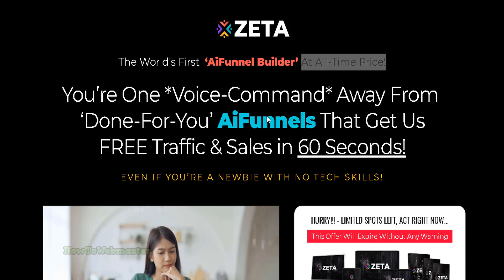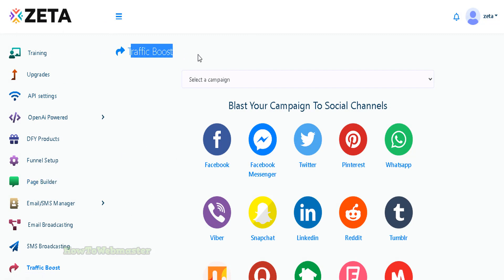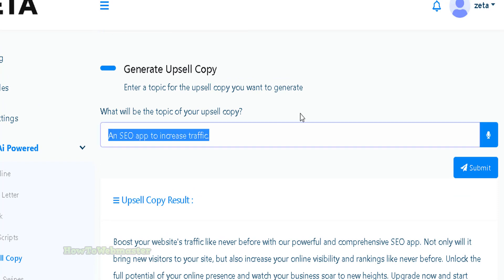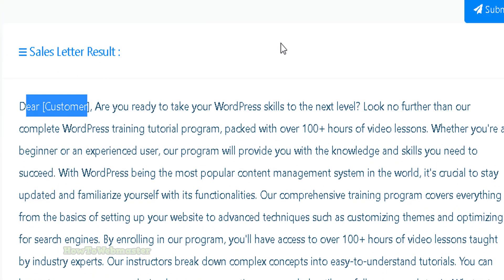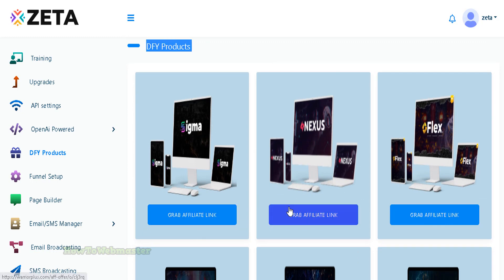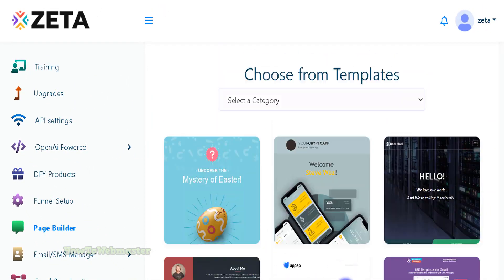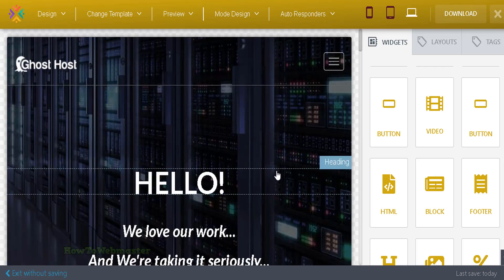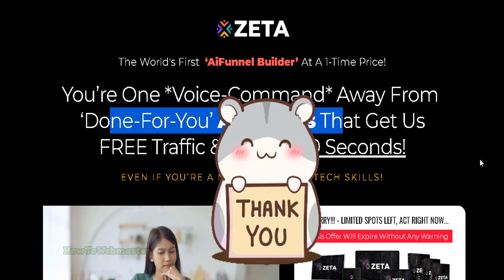Zeta Ai App Review - Create Sales Funnel in 60 Seconds + Free Traffic!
I am reviewing and testing out Zeta Ai App, it claims to provide you with Done-For-You money making sales funnels generated by Ai. Plus you get traffic boosting tools as seen in the video.

This product (Zeta App) is complete garbage!